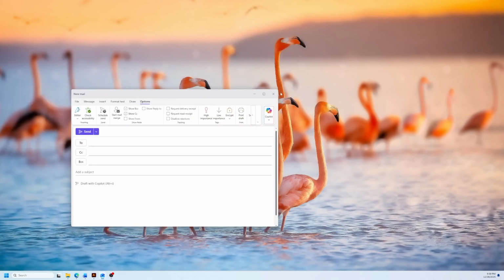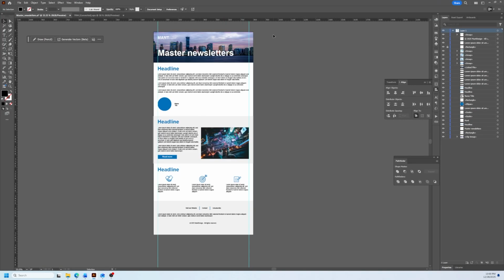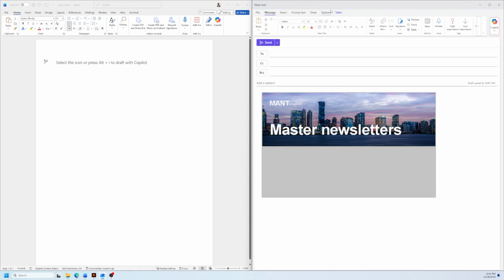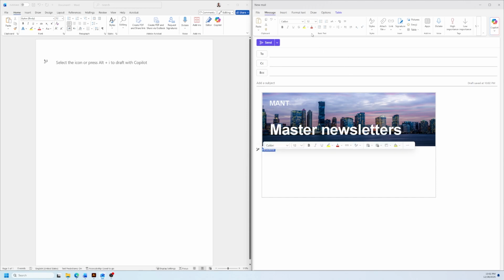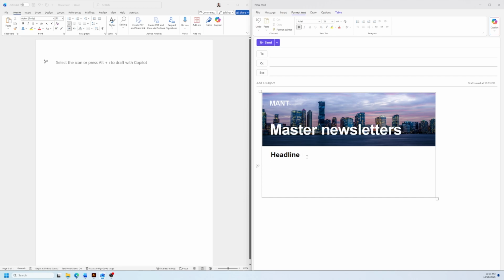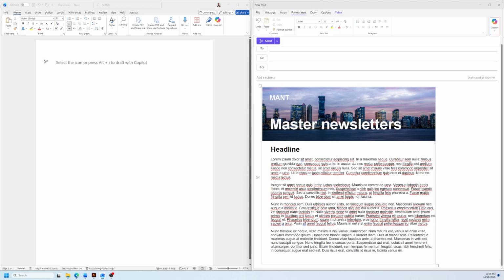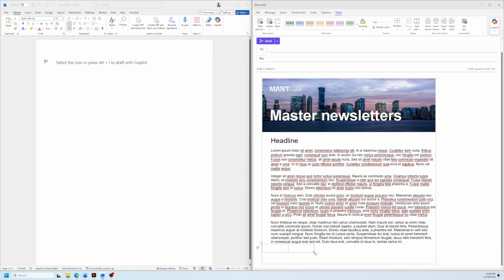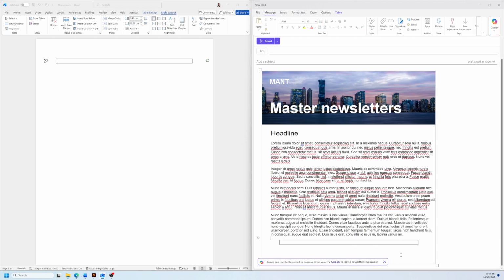Building Newsletters in the New Outlook | Limitations & Best Workarounds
In this video, we explore building newsletters in the New Outlook and compare it with Microsoft Word as a layout and formatting tool.

Microsoft has added new editing options to the New Outlook, but there are still important limitations when it comes to:

Table sizing and alignment

Spacing control (left, right, before, after paragraphs)

Centering complex layouts

Creating multi-column or card-based designs

In this tutorial, you will learn:

What has improved in the New Outlook editor

What is still not possible when designing newsletters

Why tables are required for email newsletters

When the New Outlook is “good enough”

Why Microsoft Word is still the best workaround for complex newsletter layouts

How to design in Word and copy-paste safely into Outlook

This video is intended for Microsoft 365 users, office professionals, and anyone creating email newsletters without coding.